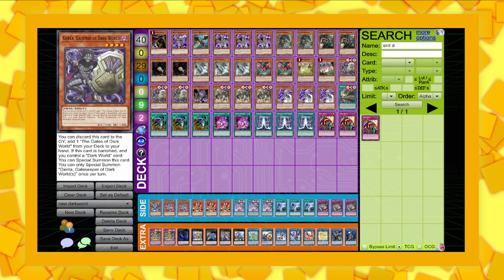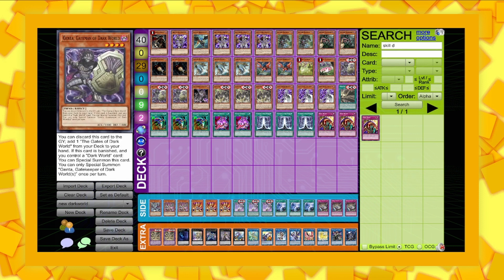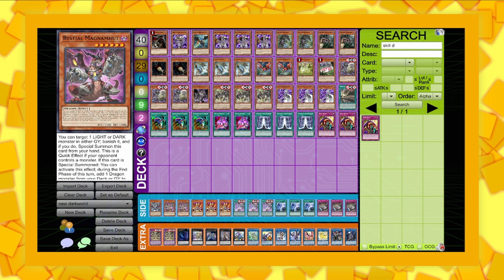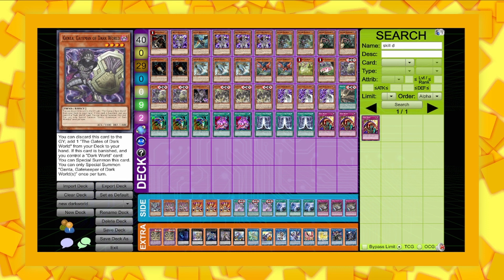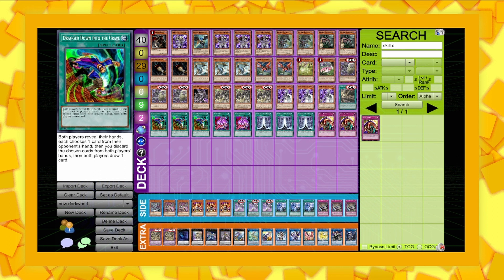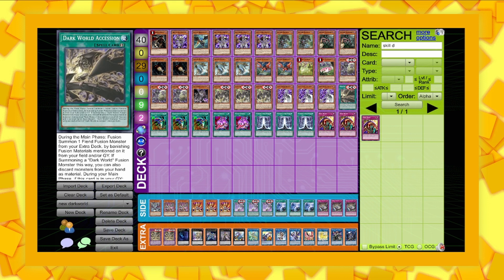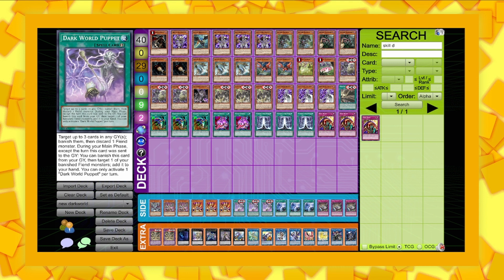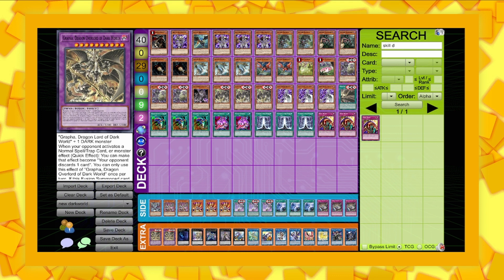YU-GI-OH! TOP DANGER DARKWORLD DECK OCTORBER 2022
Sorry about the audio still having teething problems with making videos.

I haven't played this deck in a while but is quite fun I hope you all enjoy it. It brings a nice change of pace after the whole ishizu deck comes up everywhere.